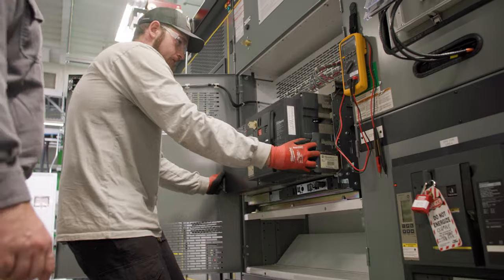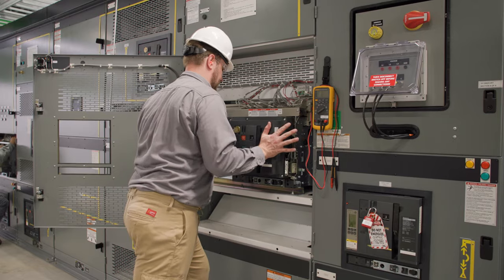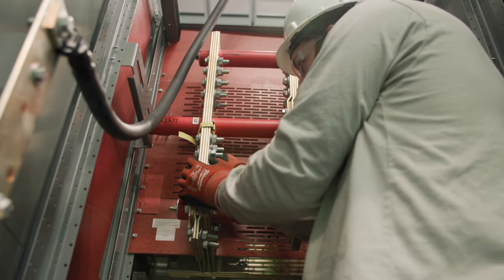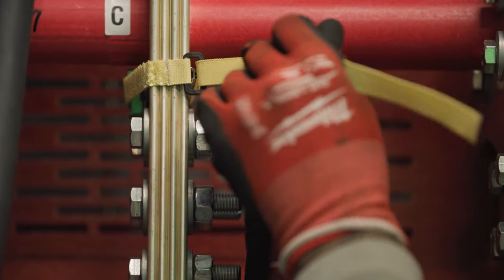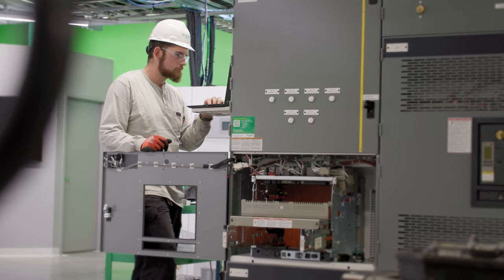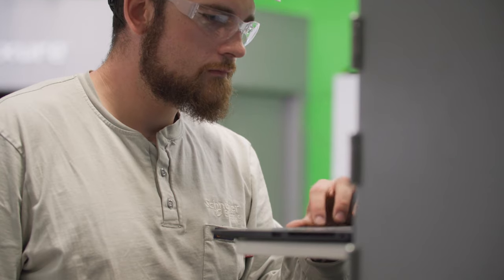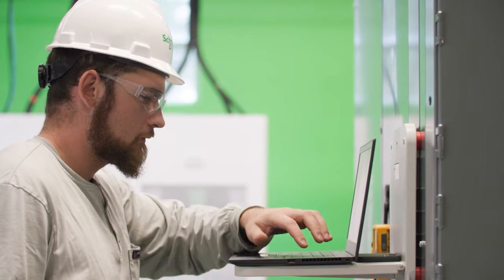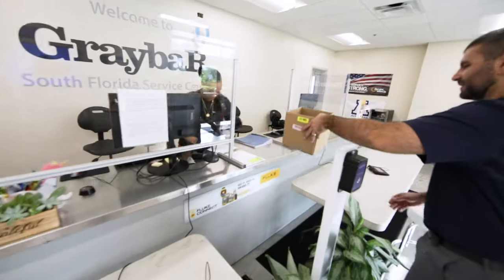Modernization: Graybar Electrical Services Video Series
Upgrading your electrical equipment can improve equipment reliability, safety and performance.  And modernizing your existing electrical equipment is a cost-effective option that also reduces downtime. Watch how Graybar can help you tailor a full power solution that best fits your unique operations.